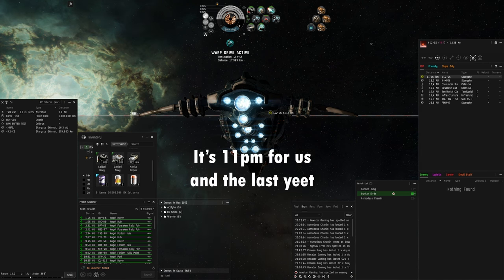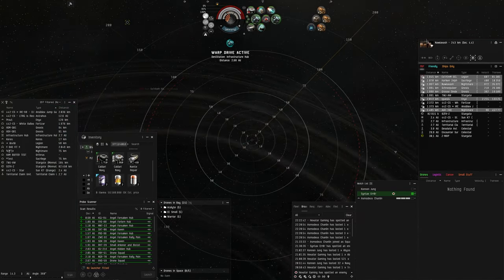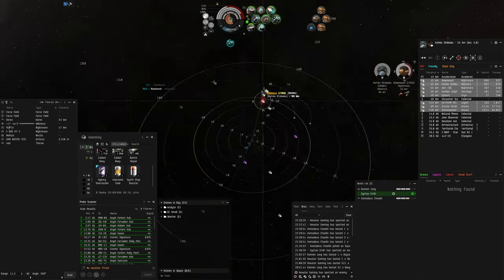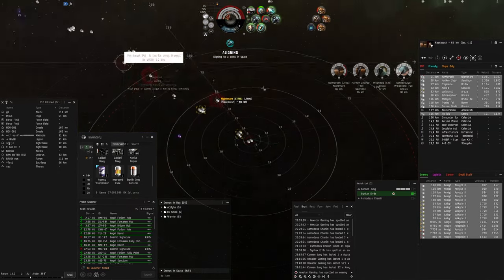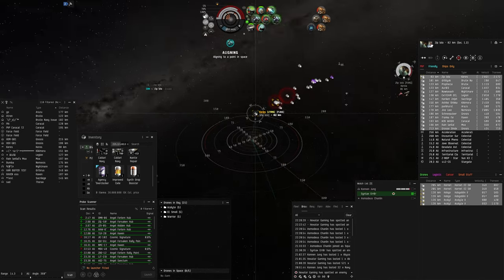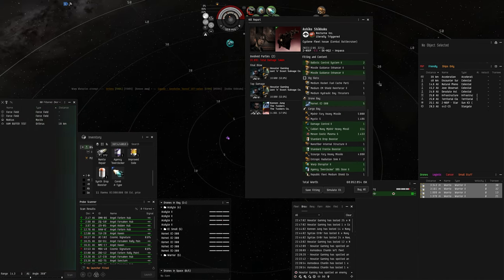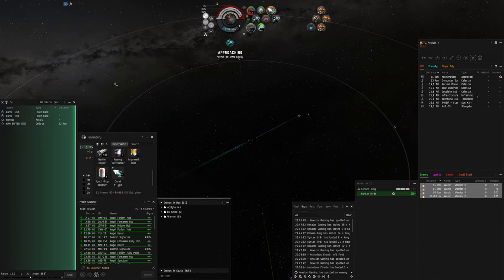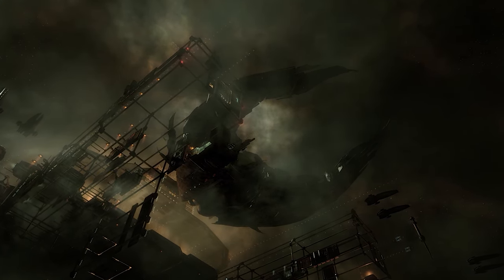Astarte & Orthrus vs 2 Nightmares and Support | with Comms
Straight after the goons fit we fuelled up and landed into Ltrig space.